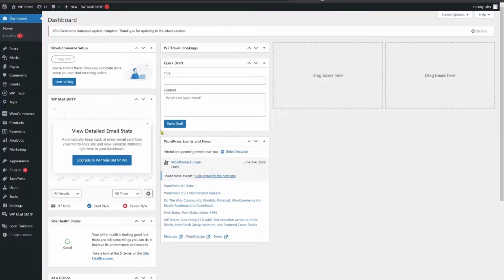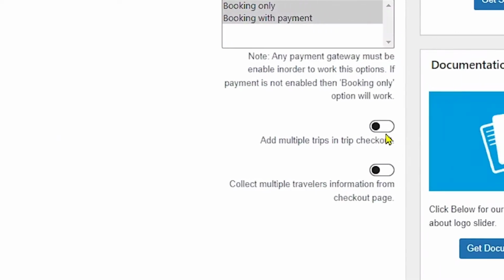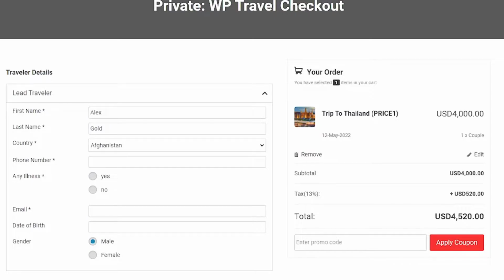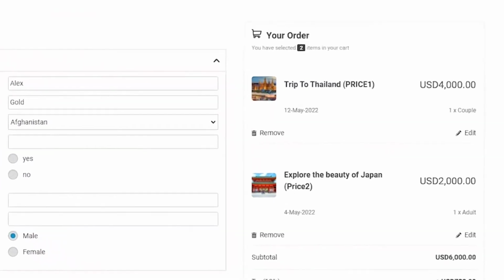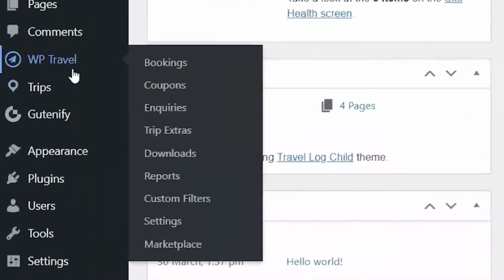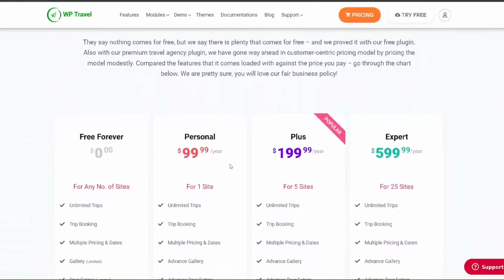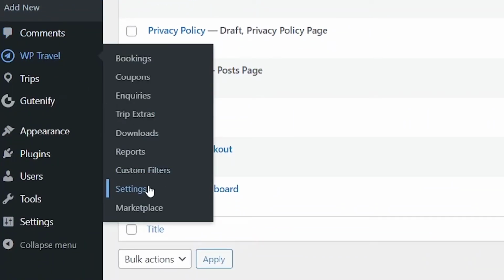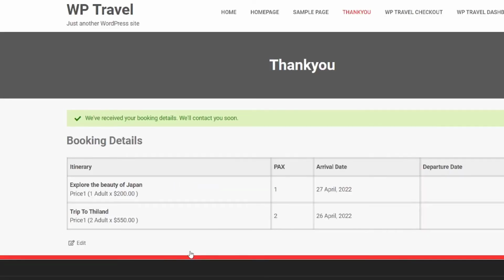How to add Multiple trips under mini-cart on the checkout page on WP Travel Pro? WP Travel Tutorial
WP Travel Pro has added an exciting Multiple Checkout feature. With this feature, you can book more than one cart item (trips) during checkout. This feature will be very useful to the user who wants to book different trips at the same time i.e. at single checkout.